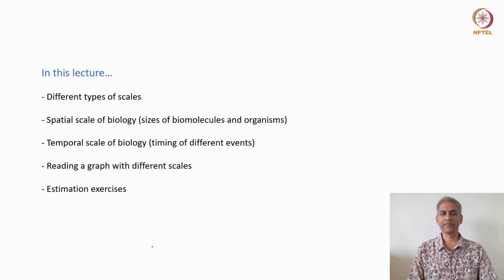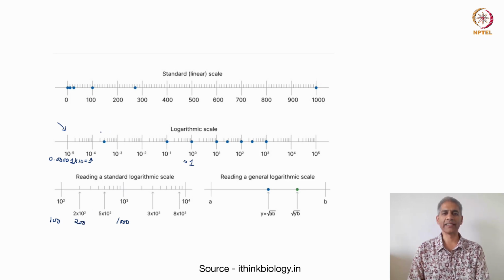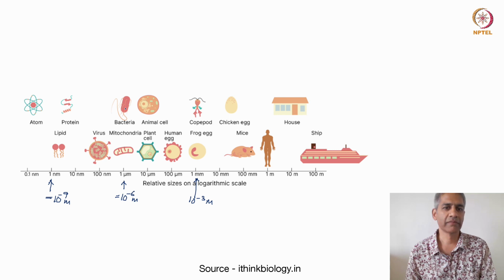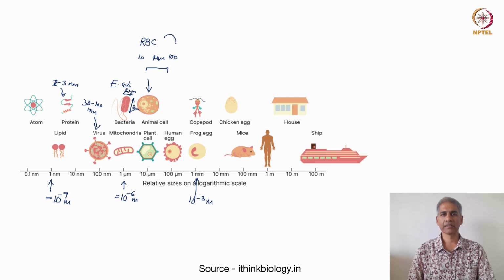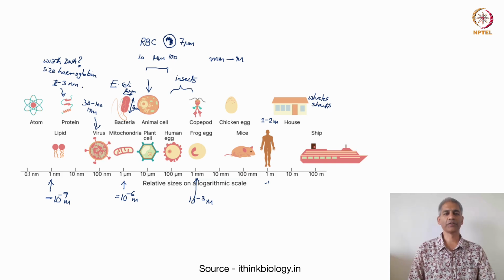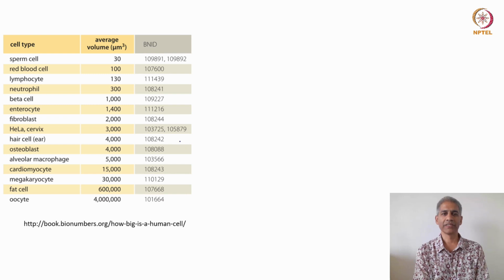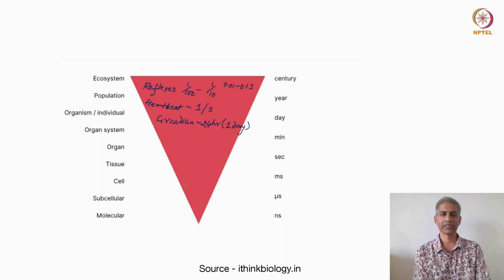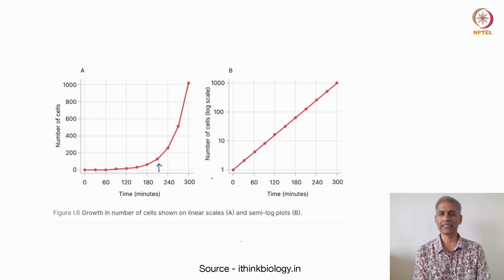W2L7_Numbers and Scales in Biology - Part I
Do you think biology is only descriptive and not quantitative? In this lecture, you will learn why numbers and scales are important in biology. You will be able to develop an intuition for length (how big or small biological objects are) and time scales (how slow or fast biological processes are).